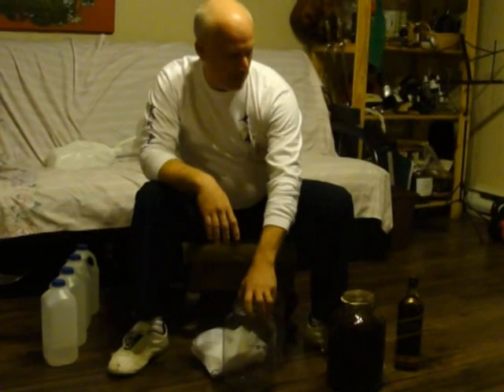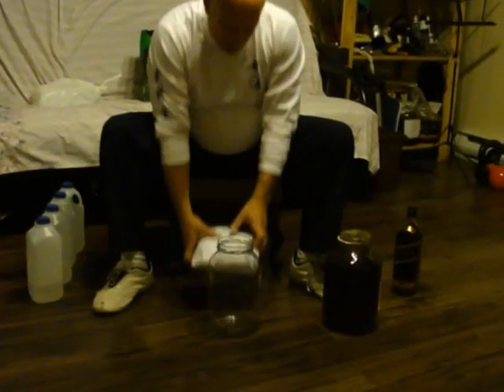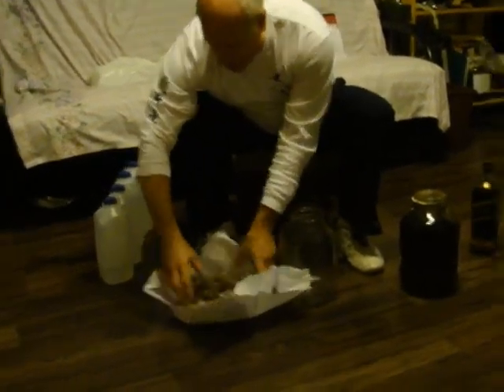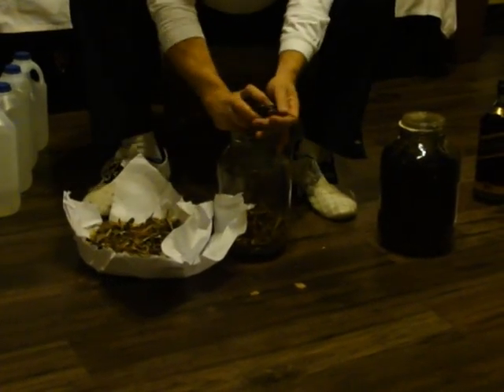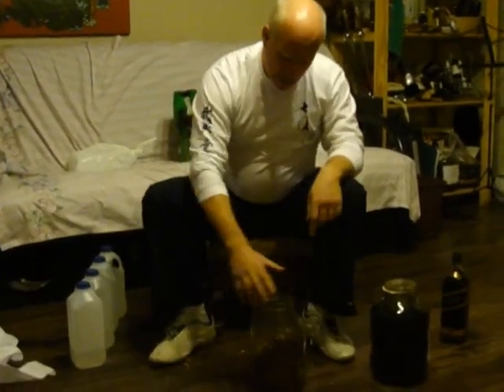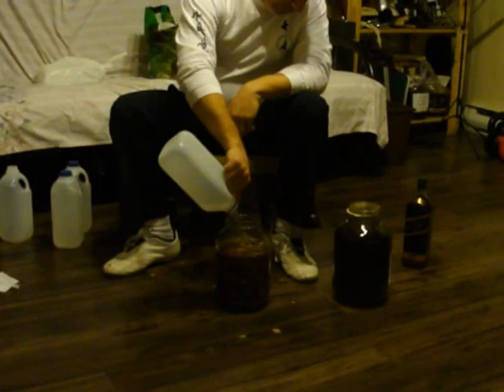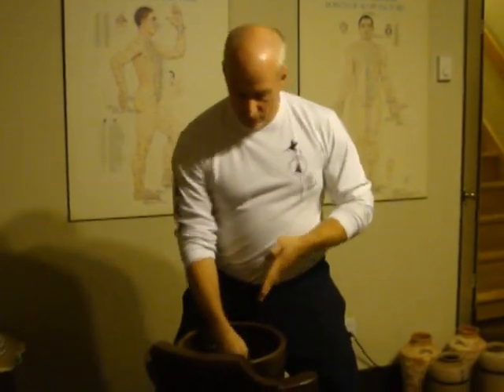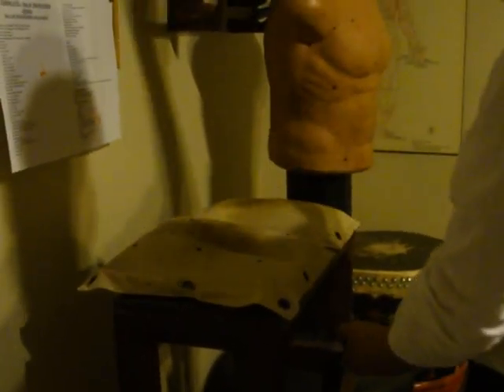Kung fu Laval-fabrication de lotion de kung fu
A brief illustration of how we make iron palm liniment that is usd for conditioning the body. In bref apercu des lotions de kung fu (tie da jiu)